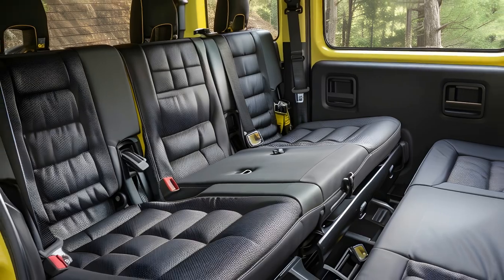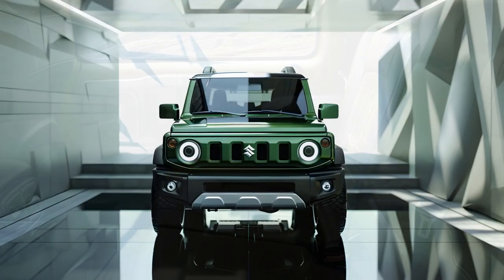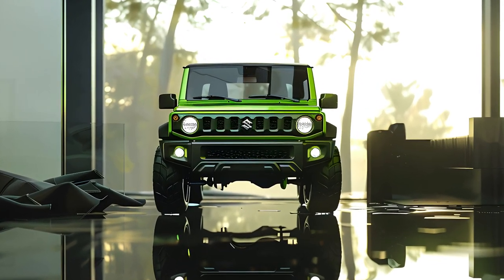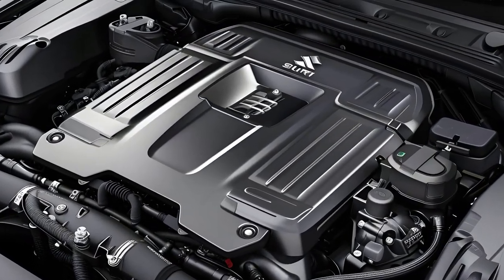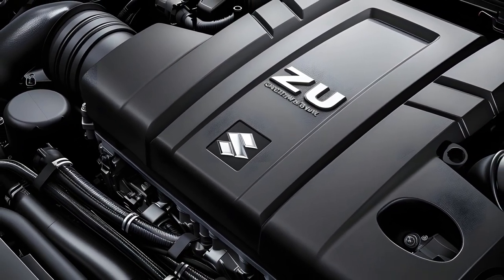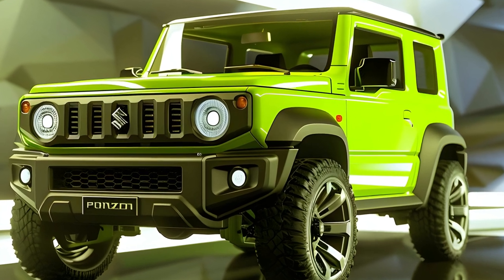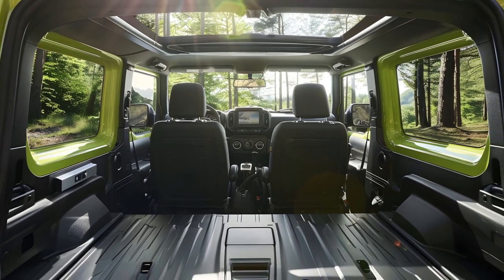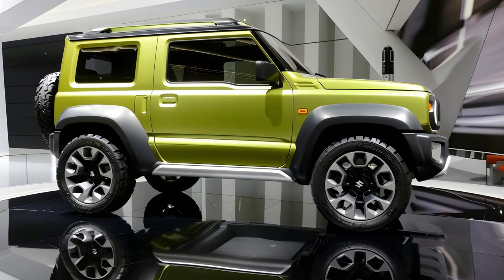New Arrival 2025! Suzuki Jimny 4x4 5-Door – The Best Comfortable SUV Off-Road!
Introducing the 2025 Suzuki Jimny 4x4 5-Door, the best comfortable SUV off-road! In this video, we explore the exciting features and enhancements of the new Jimny, designed for those who seek adventure without sacrificing comfort. This rugged yet refined vehicle offers exceptional off-road capabilities, making it perfect for tackling challenging terrains while providing a cozy ride. From its spacious interior to its advanced 4x4 system, the 2025 Jimny is ready to take you on your next off-road journey. Join us as we delve into the design, performance, and technology that make the Suzuki Jimny a top choice for adventure seekers!